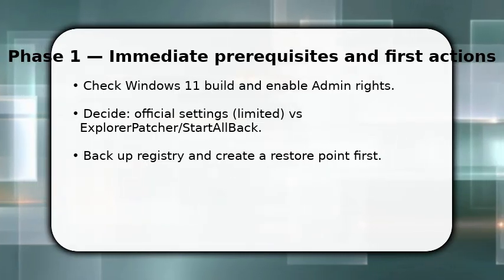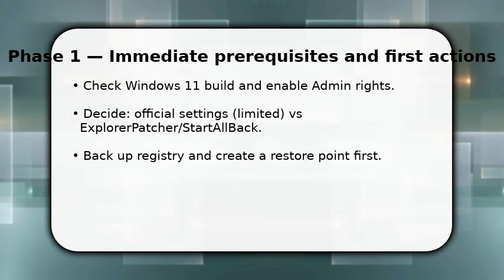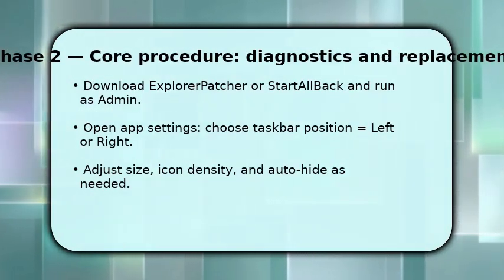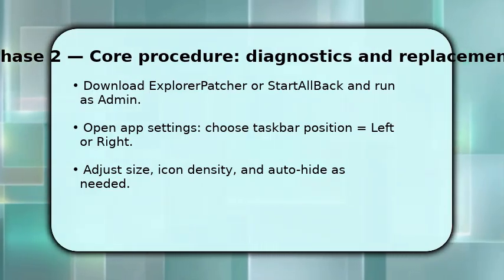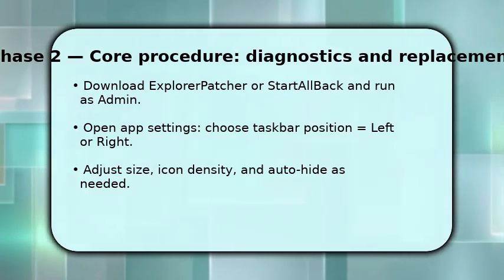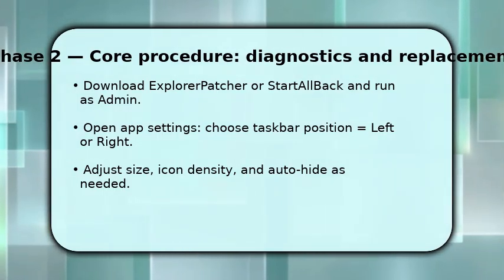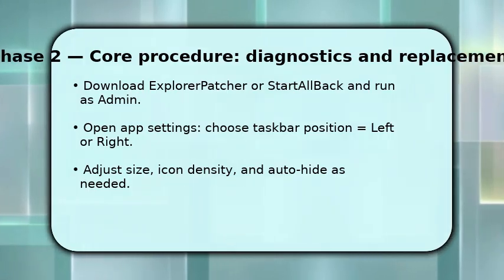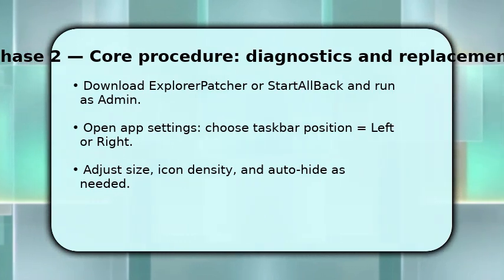How to Put Windows 11 Taskbar on Side - Full Guide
How to Put Windows 11 Taskbar on Side - Full Guide | 🔒 Surfshark VPN Deal — Stay private and secure. $1.99/mo + 3 Months Free ▸

Discover the step-bythy guide to repositioning your Windows 11 taskbar for optimal desktop organization. Learn how adjustments can enhance productivity and user experience with our comprehensive tutorial.

Windows 11, taskbar position change, desktop layout guide, productivity tips Windows, user interface customization